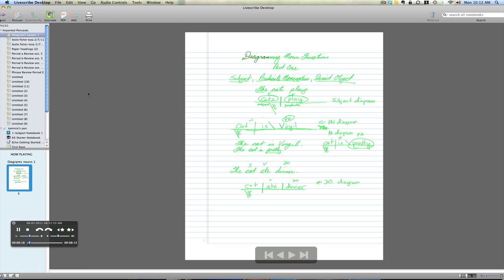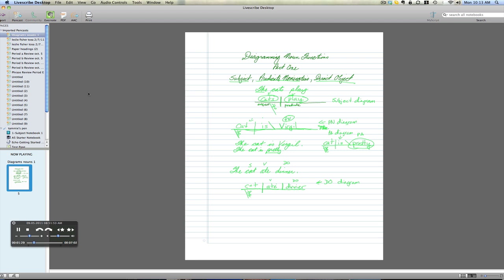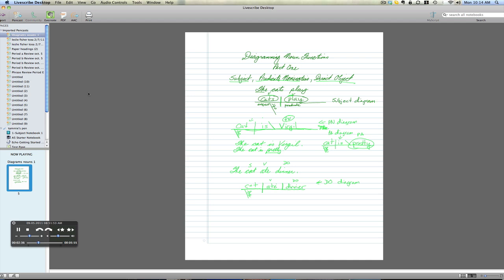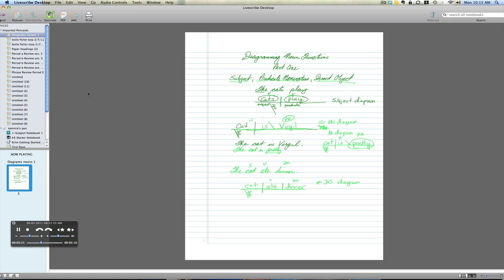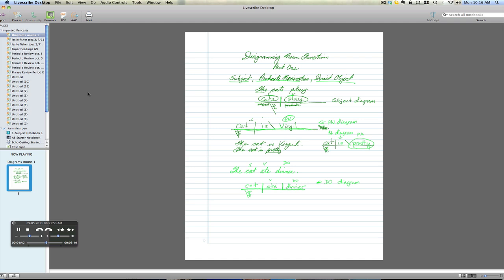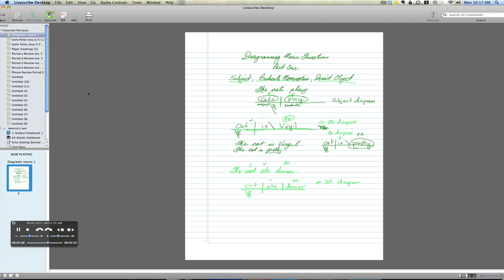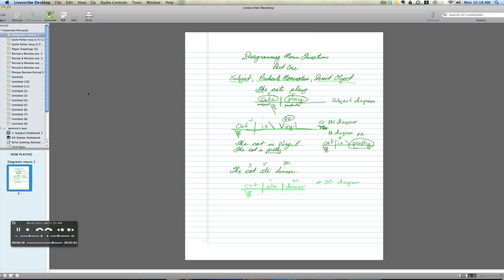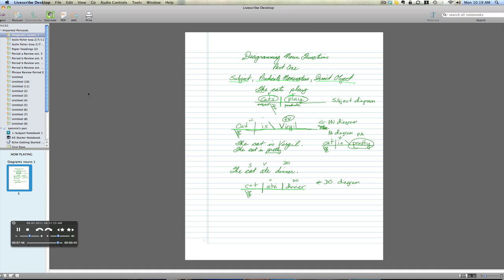diagramming first three noun functions